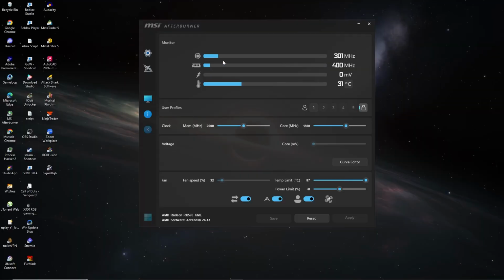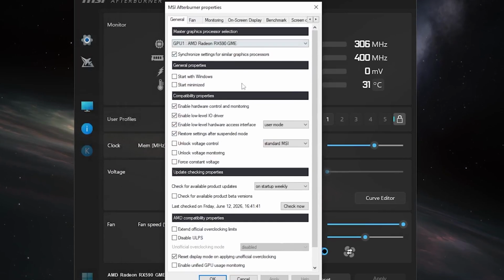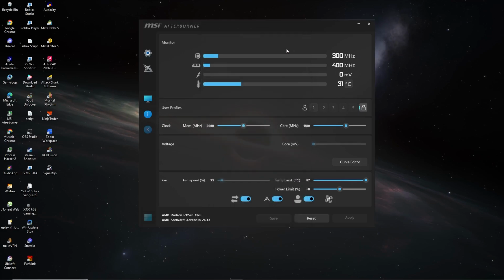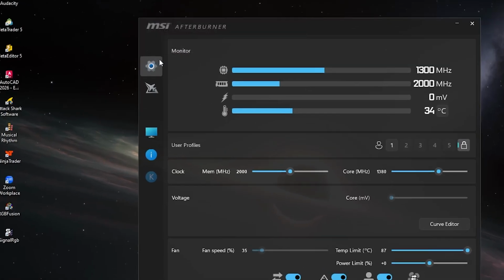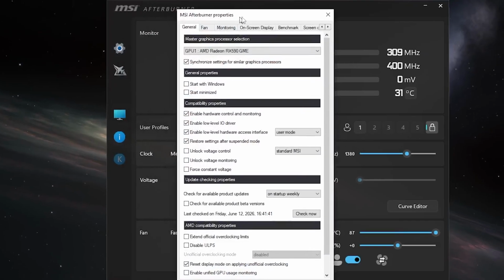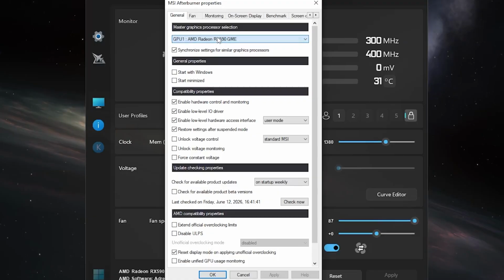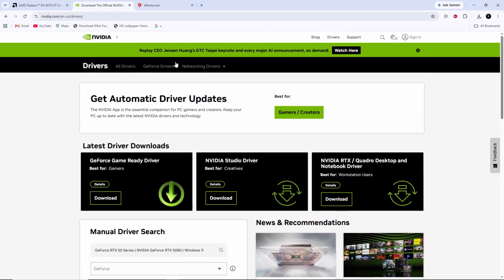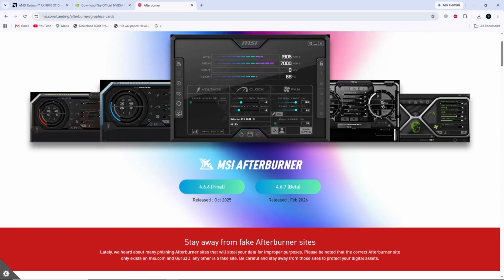How To FIX MSI Afterburner Not Detecting Your GPU - Simple Troubleshoot!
Learn how to fix MSI Afterburner not detecting your GPU with this easy step by step tutorial. This guide covers the most common causes and solutions, including updating graphics drivers, enabling compatibility settings, reinstalling MSI Afterburner, checking supported GPUs, and fixing hardware monitoring issues so your graphics card is detected properly.